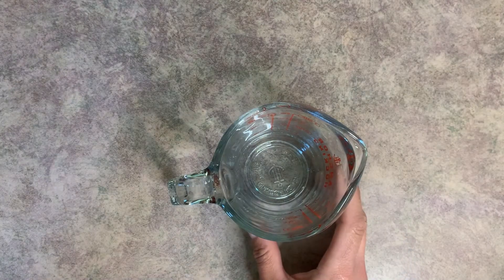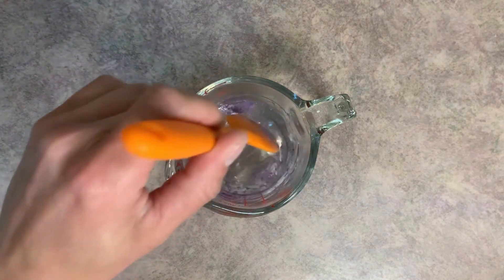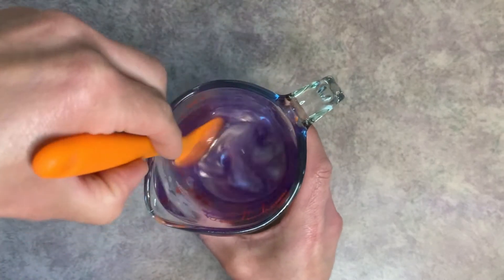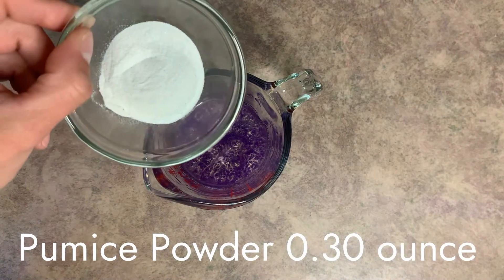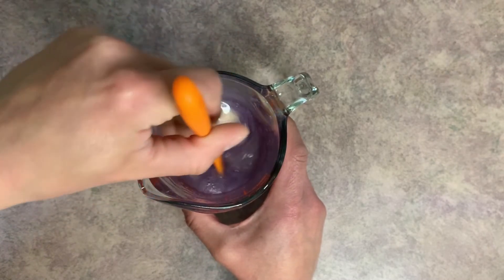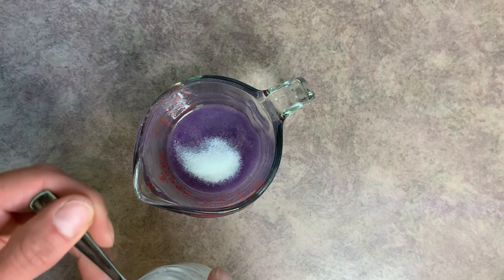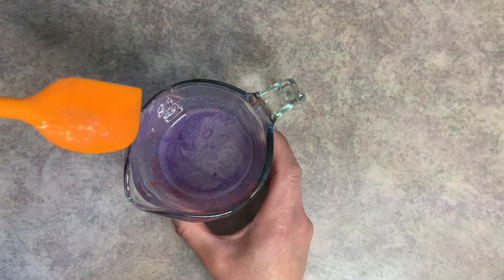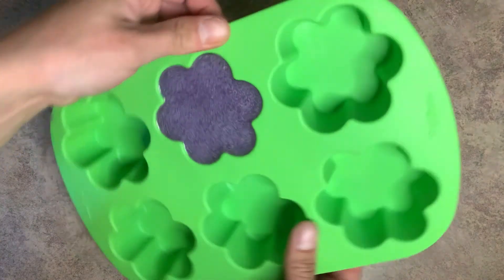Gardener’s Melt and Pour Exfoliating Soap (includes recipe)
If you are into gardening you are going to love this Gardner’s Exfoliating Soap because it is packed with extra scrubbing power to get your hands clean and jammed packed with lilac fragrance. This soap has a little too much exfoliating to use on the more sensitive areas so I only use it on my hands and feet.

• 4 ounce Melt and Pour Soap
• 0.30 ounce Pumice Powder
• White Jojoba Beads
• Dark Purple Mica Powder
• Silicone Mold

0:00 intro
2:28 adding pumice powder
4:06 unmolding soap